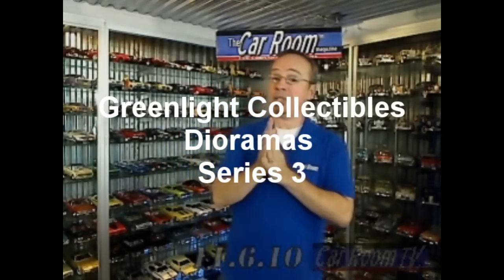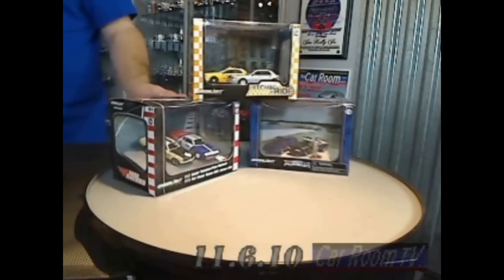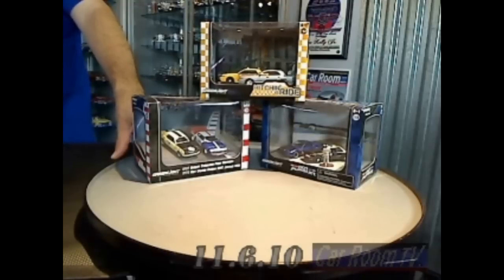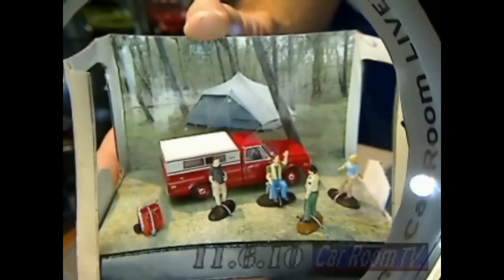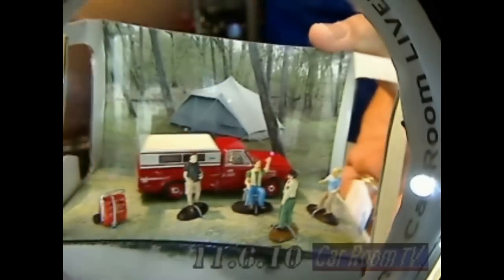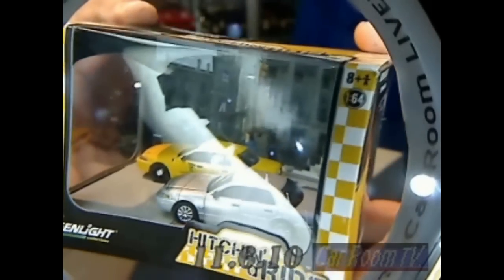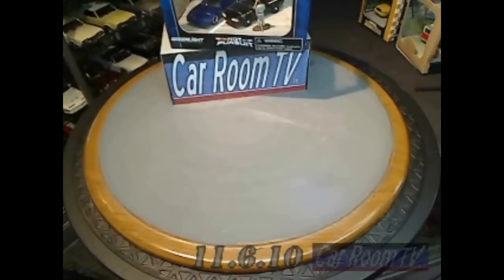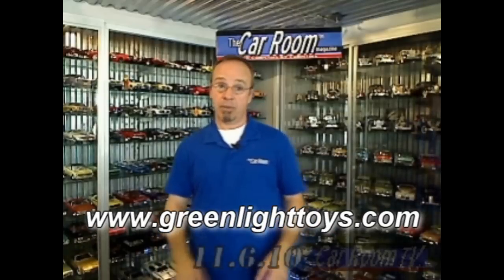Car Room TV: Greenlight Collectibles Dioramas Series 3